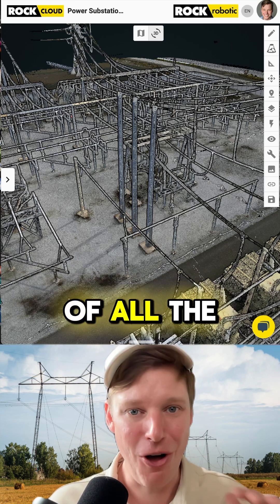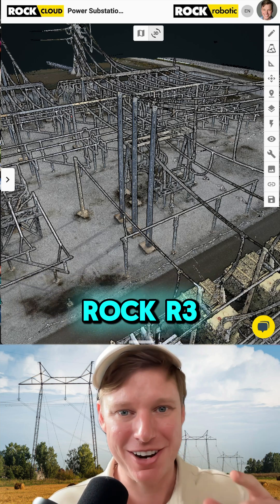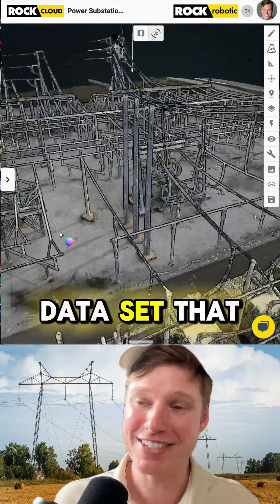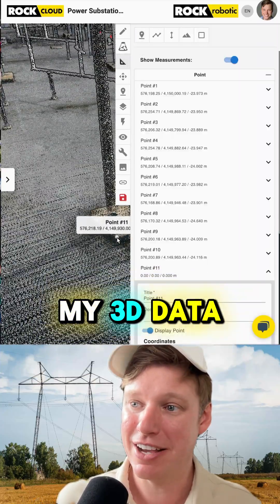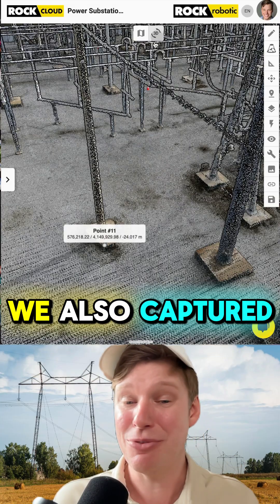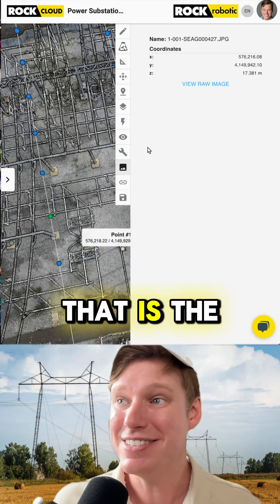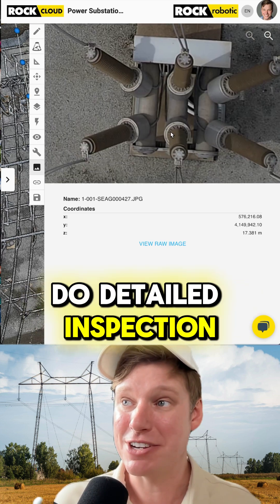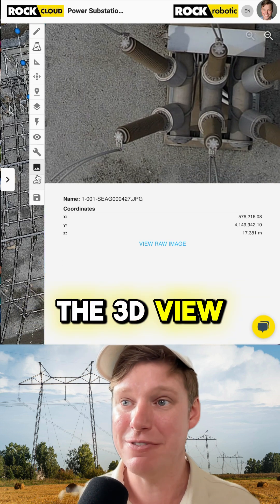I love Drone LiDAR with the ROCK R3 Pro + Rock Cloud! integrated LiDAR, orthomosaic, and inspection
Capturing data with a drone LiDAR and then getting 3D LiDAR data, an orthomosaic, and inspecting photos all tied together in one 3D tool is insane!

ROCK R3 Pro + ROCK Cloud is the future!